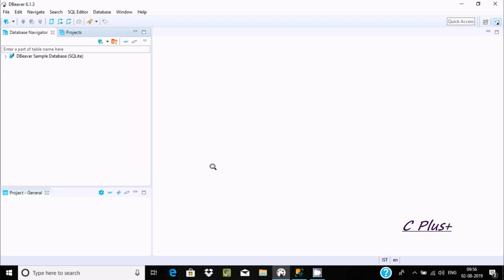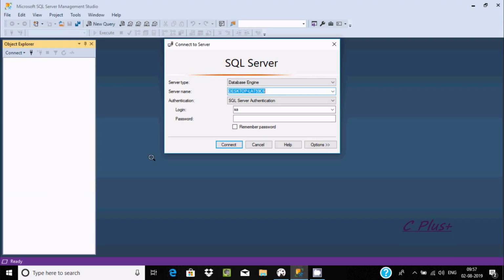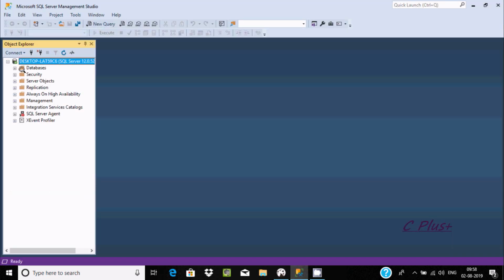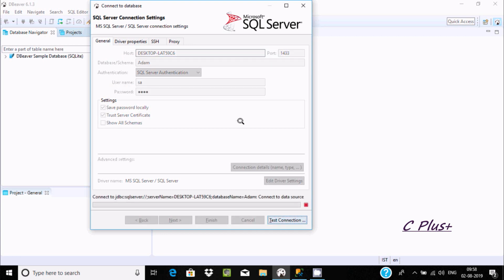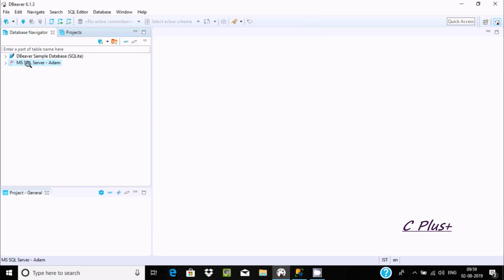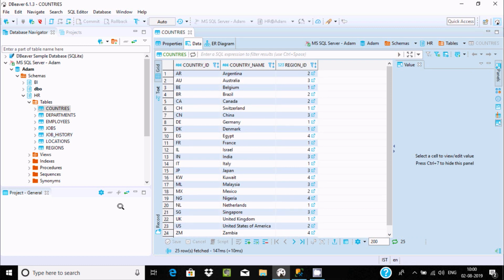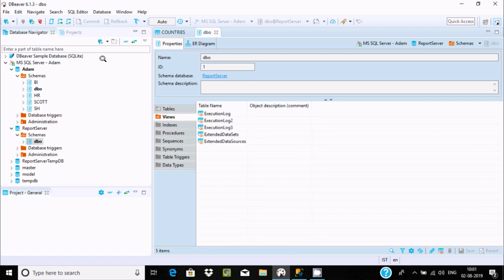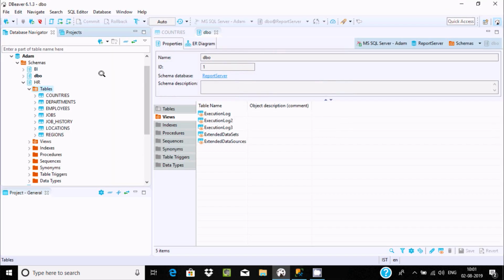How to Connect SQL Server with DBeaver